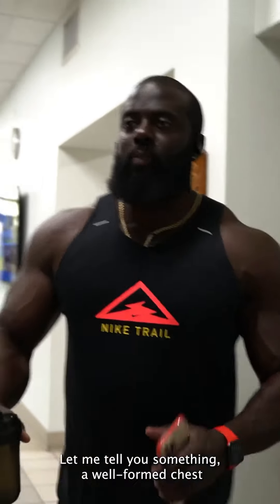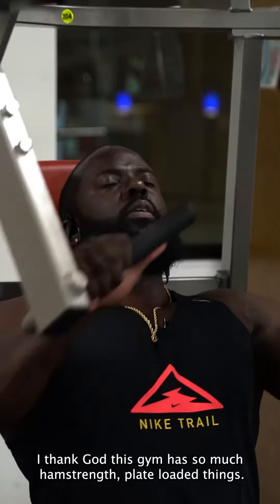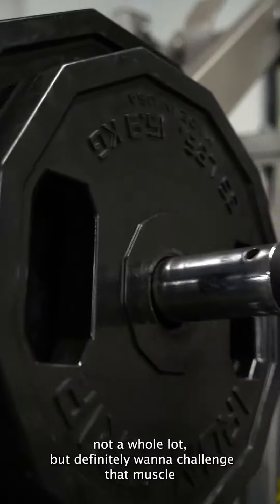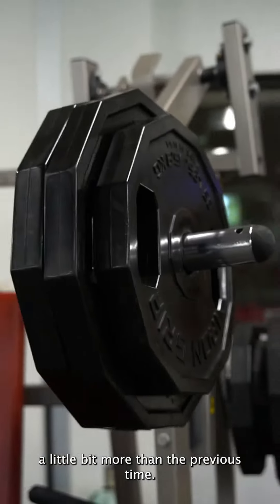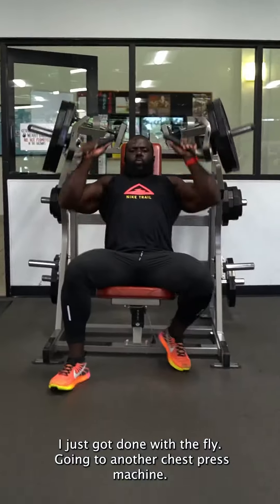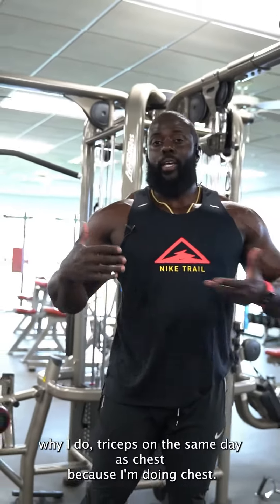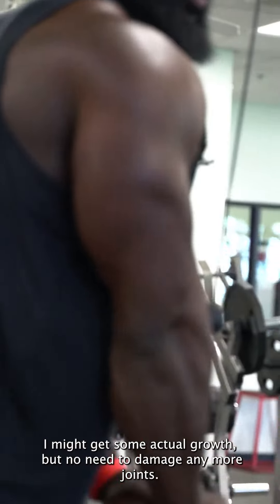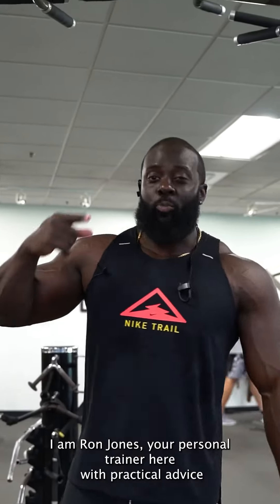Chest & Tricep Workout w/BigRonJones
One of my favorite Chest and Tricep workouts follow along.